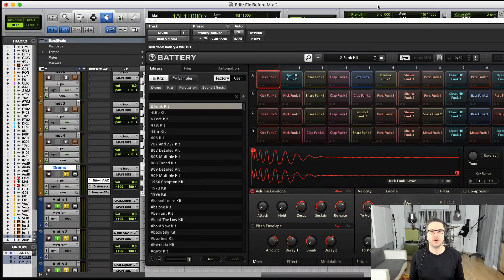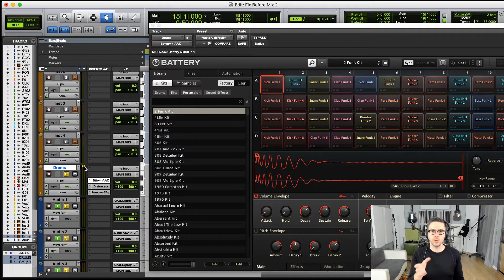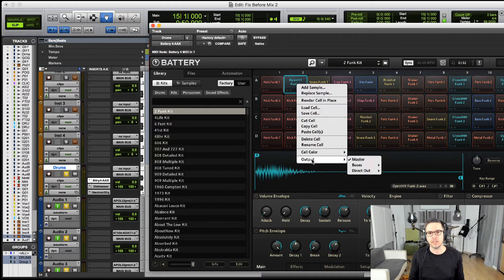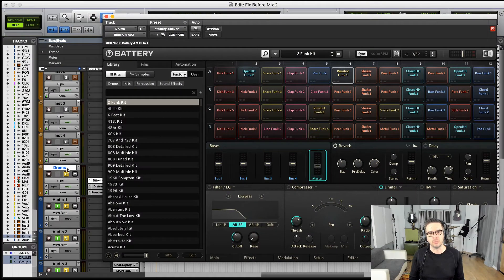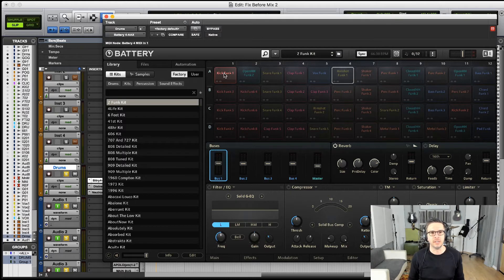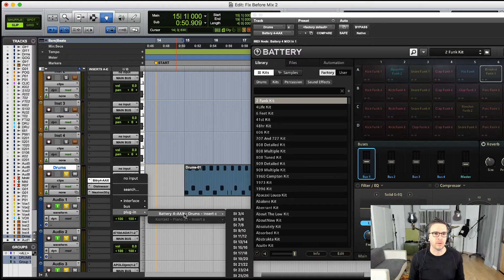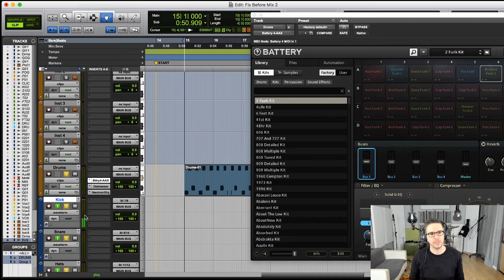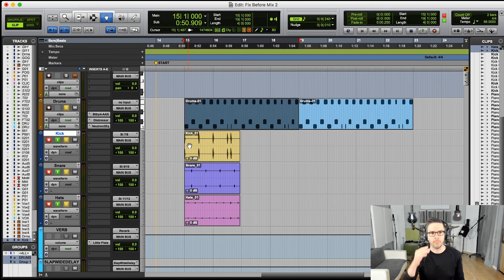Routing Samples for Better Mixing in NIBattery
In this quick tip we are going look as some easy ways to route samples to buses in Battery for easier mixing. AND we are going to show you a way to route them OUTSIDE of Battery, directly to separate tracks in your DAW!

Sign up for weekly producer tips, and I'll send you a free PDF called the Red Zone Production Timeline, to help you stay focused and on track in your productions.

Hey, it's Josh Doyle from Triple Threat Artists back with another Battery Quick Tip. This is going to be about how to export sounds or route sounds out of Battery.

So right now we've got this little midi phrase happening on this track. And right now it's all contained within Battery and it's just routed to this channel. And that's the bass drum, the snare, the little offbeat, high hat sounding thing.

And that's cool for convenience, but it makes it kinda difficult to mix because sometimes we just want to be able to mix our bass drum and optimize that and our snare drum and optimize that. So it'd be great if we could route it out to different channels or even be able to mix it easily. So there's a few options that we have. If it's just a balancing thing, there's different ways that we can balance it. One of the quickest ways is to go to output and we could just bus it to bus one on here, right? And then our snare drum, I'm calling it a snare drum. We could bus that to bus two and then where's that other sound? ... This one right here, we could bus that to bus three.

Then if we go over to our master tab, this master tab right down here, then you'll see these buses right here. Each represent the kick, the snare, and I'm calling it the high hat and they're still all being routed. These buses are all still being routed to this main master. You'll still see it on this one channel in Pro Tools, but now we can adjust the levels for each one of those elements. So if I wanted to really raise the bass drum, I could just raise this fader, or any one of those elements. That's cool that that gives us a little bit more options, being able to have those on separate buses.

But what I'd really like is to be able to route those outside of Battery into their own separate tracks within Pro Tools. And then I can put different effects within the DAW itself. So what I would do there is I would come back over here to output, and I would do a direct out, and I'm going to route this kick drum to seven eight and then my snare drum to nine ten and then this one to 11 12, and then if we go back into our DAW. We go to our inputs right down here for plug-ins, and we see Battery - and then we just choose the one that we want.

So our base one was stereo seven eight - so we choose that for our bass drum and then go to plug in. The next one was 9 - 10 and then again you guys are probably not seeing this one, but this is 11 12 all right, so I'm going to label these. This will be kick and then this next one will be share.

And now we'll see each one of those routed to those channels. (Audio Plays) Cool. So now we've got those things happening right there and we could even print them if we wanted to record it. You just go like that, record enable and then we record hit record on our DAW. And now we've got the tracks broken out by sample. All right, so there you go. Have fun. Get creative!

If you'd like to learn more about how to produce your own music, please consider joining the Producer Course

All music is copyrighted by either Josh Doyle or Zion Brock.